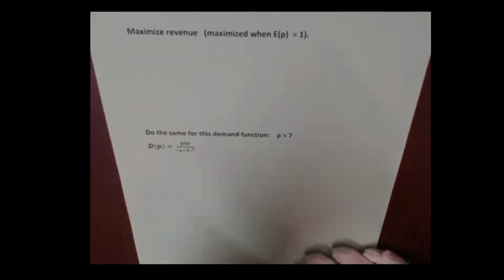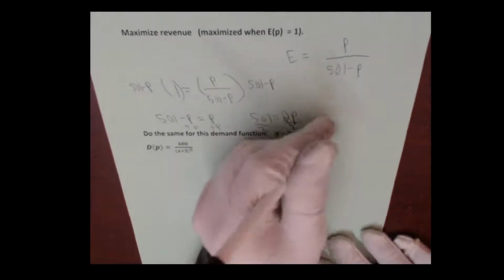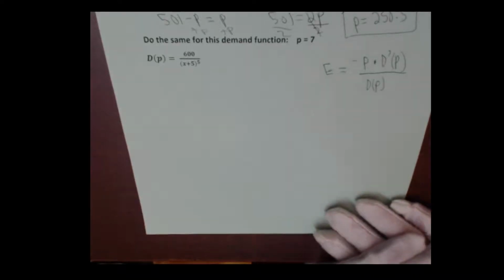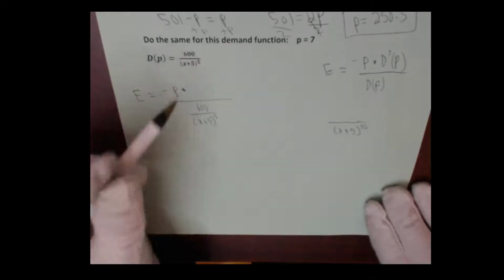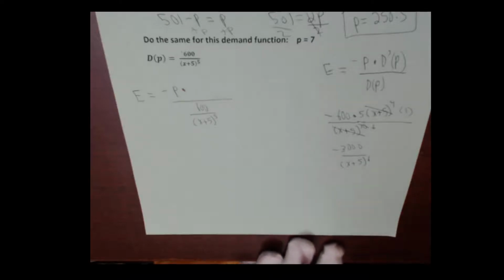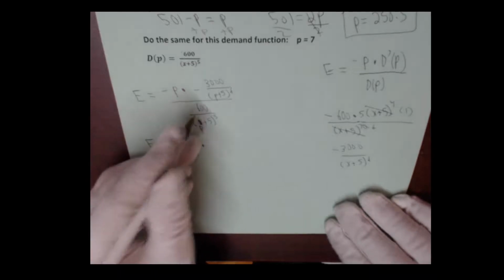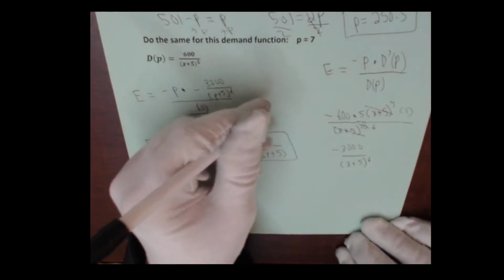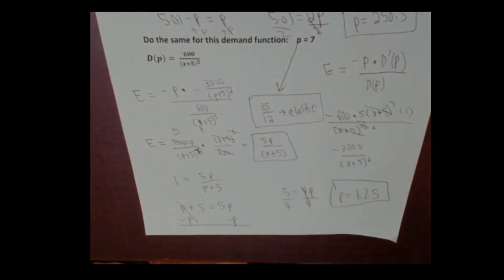Chapter 3 Video 13